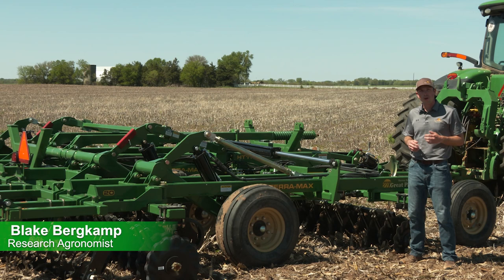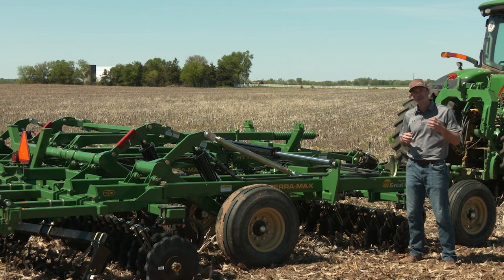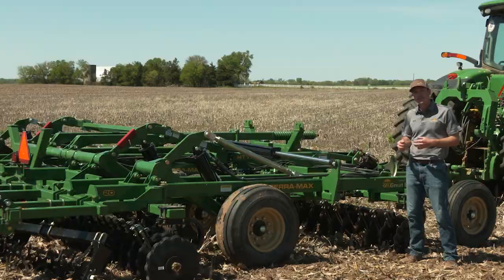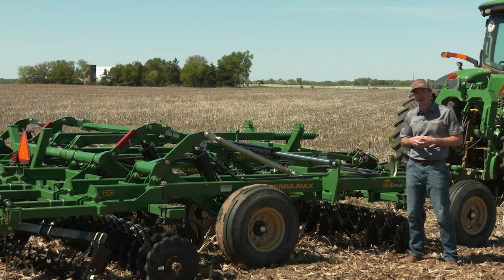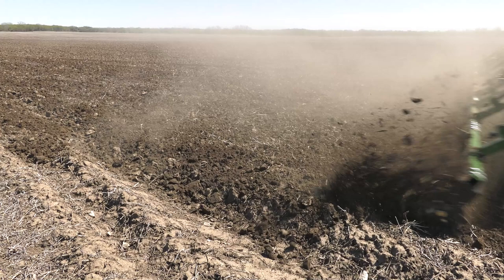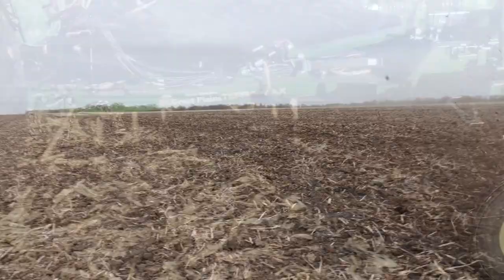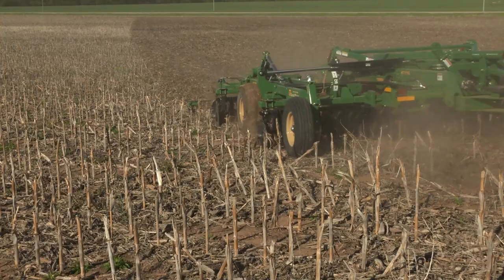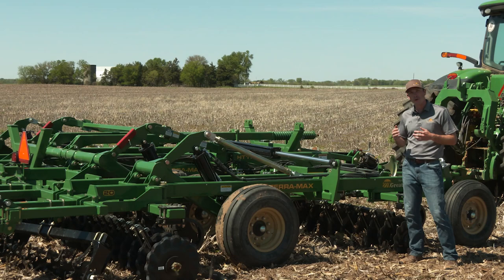From The Field: Terra-Max vs. Turbo-Max - What's the Best Tool for Me?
Great Plains Agronomist, Blake Bergkamp, gives an overview of the differences between hybrid and vertical tillage and shares what producers can expect with the Great Plains Turbo-Max vertical tillage tool and the Terra-Max variable-intensity, hybrid tillage tool - allowing producers to choose the right tool for their farm.